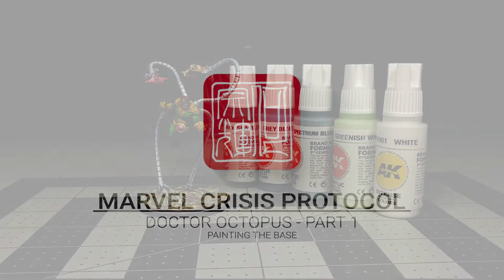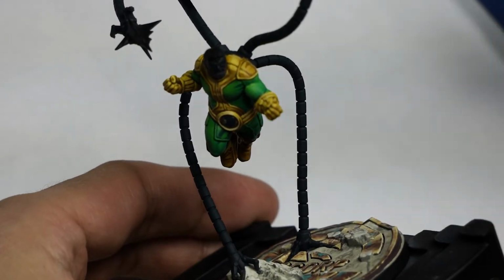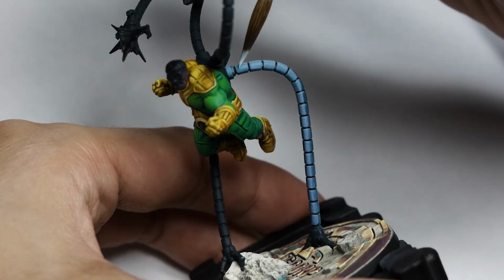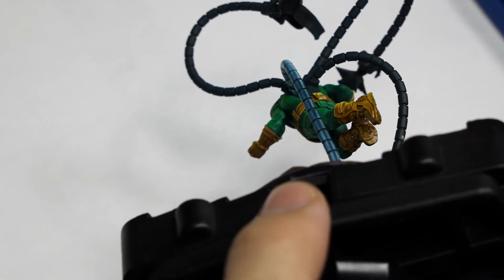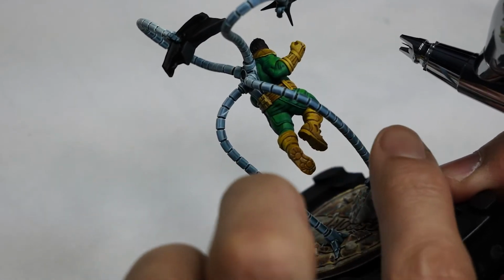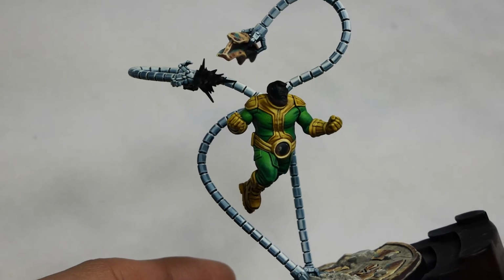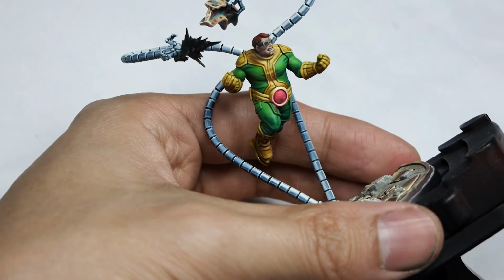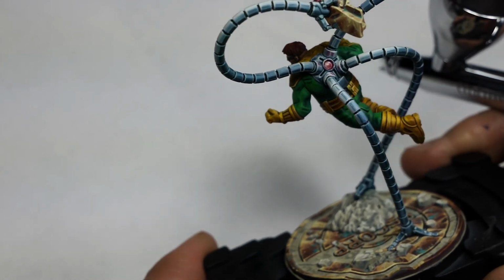Painting Doctor Octopus - Part 3 | Hobby Tutorial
In this 3-part video series, I'm going to be showing you how I painted Doctor Octopus for Marvel Crisis Protocol.

This third video covers painting the NMM tentacles, including a deep dive on figuring out the placement of light, shadow, and reflected light, as well as the pink energy and orb elements.

Timestamps

0:00 - Intro
0:30 - Colors List

0:57 - Light and Shadow Interactions on Cylinder
6:39 - NMM Materiality
9:32 - NMM Tentacles
42:56 - Talking Through Highlight and Shadow Placement on Tentacles
47:25 - Pink Energy
1:03:20 - Final AB Nuance

1:05:34 - Completed Model Turnaround